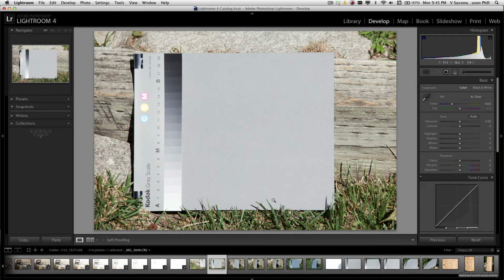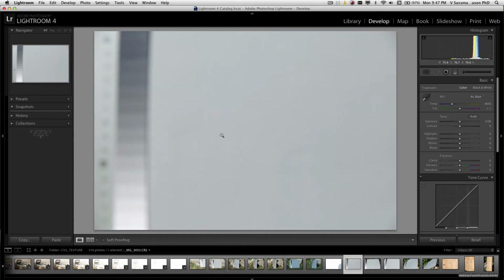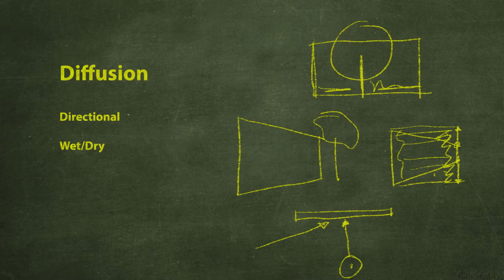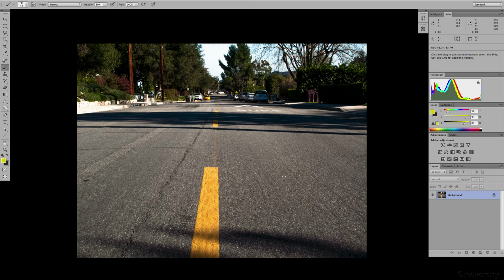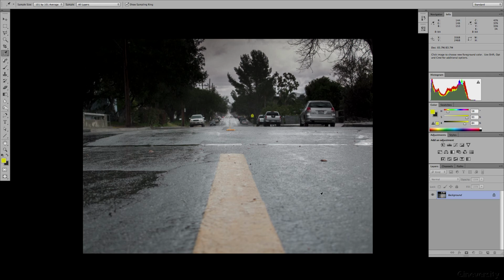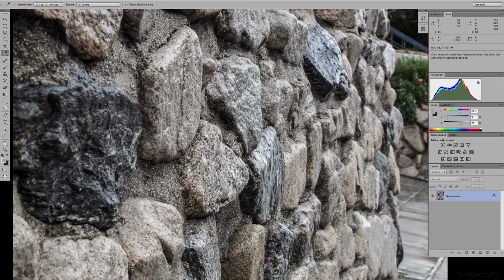Texture 1n Light diffuse, the camera angle as the wet/dry problem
Photography for 3D Artists. Theoretical Part 1n